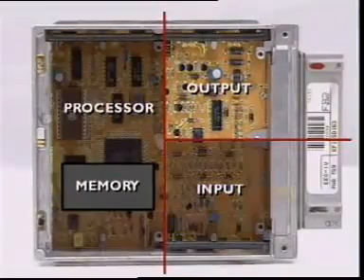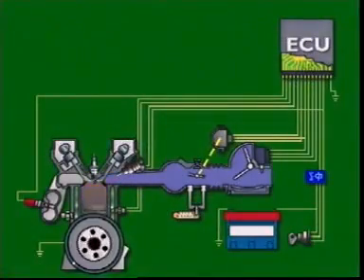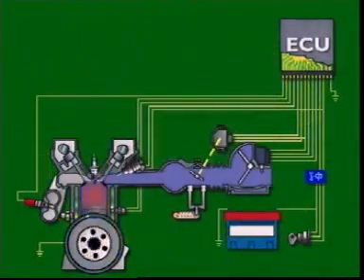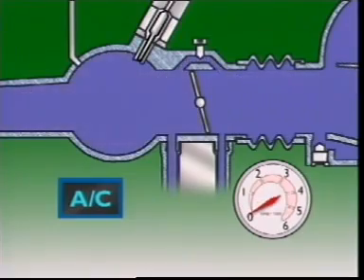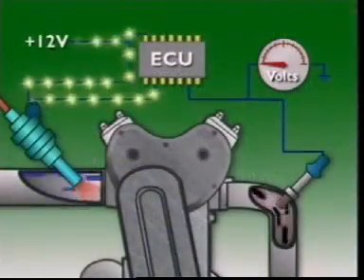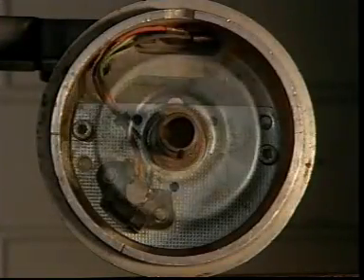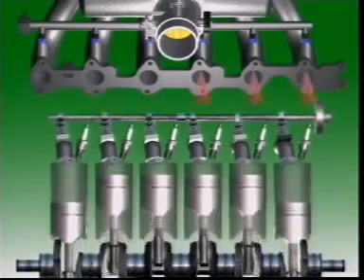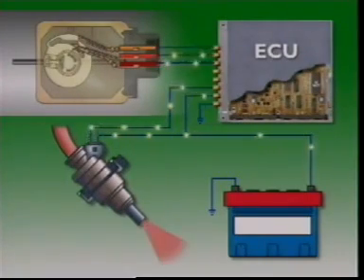Auto Repair Videos: 027 AUTOMOTIVE ENGINE PERFORMANCE EFI – Engine Management